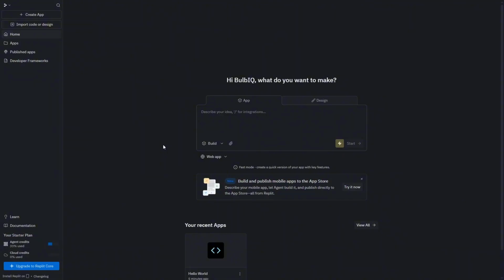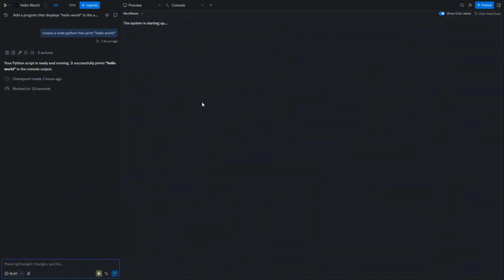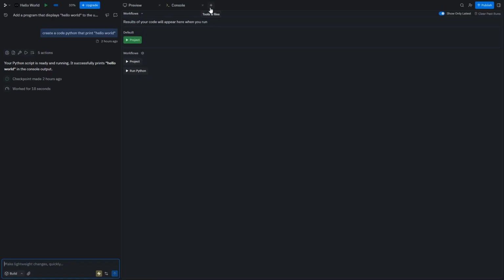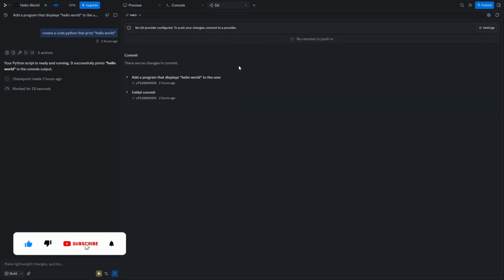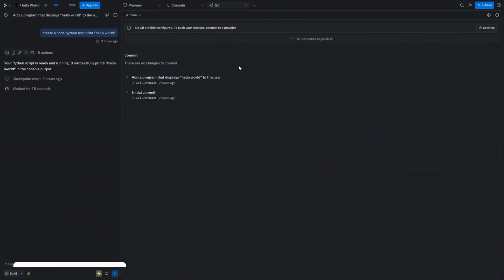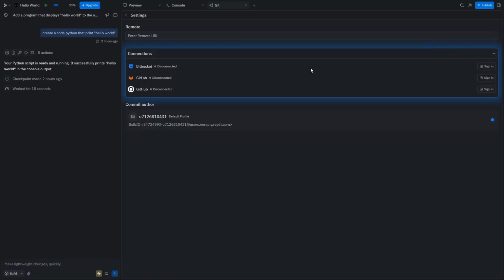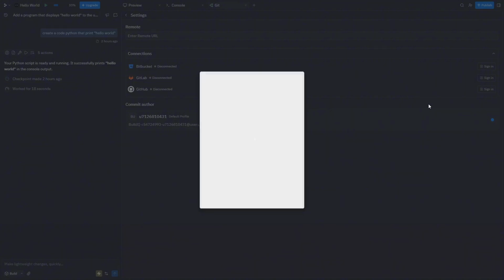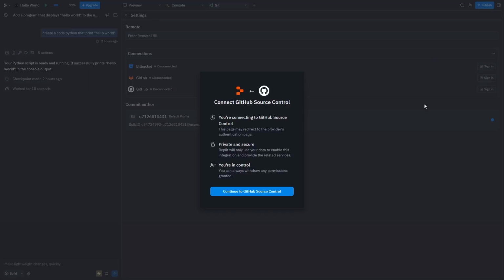How To Connect Replit to GitHub (FULL GUIDE) 2026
In this video, I’ll show you how to connect Replit to GitHub using a full, step-by-step guide in 2026. This complete tutorial explains how to link your GitHub account to Replit, import existing repositories, push changes back to GitHub, and manage branches directly from your Repl. You’ll also learn how to fix common issues like authentication errors, permission problems, or repositories not syncing properly. If you want to collaborate, version control your code, or deploy projects efficiently, this guide walks you through everything clearly.